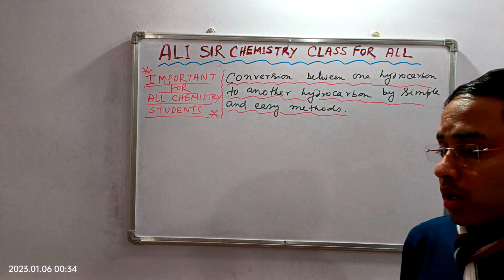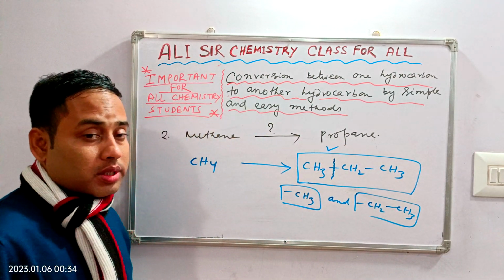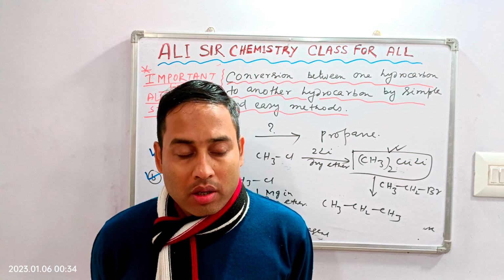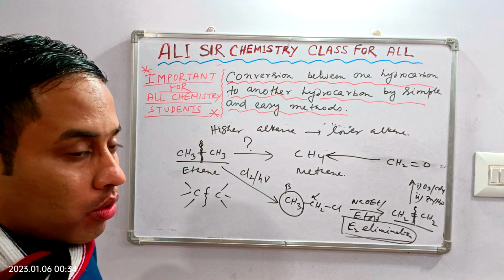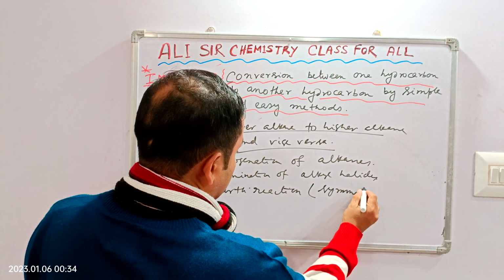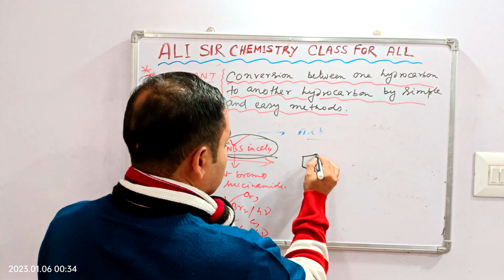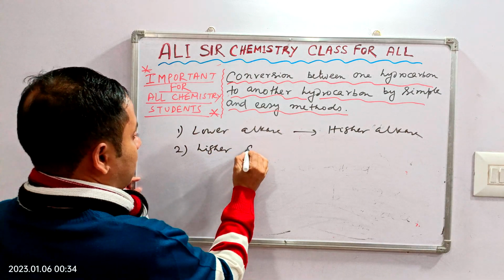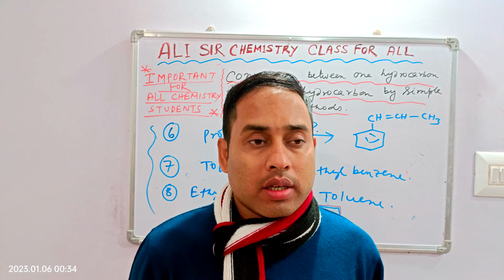Interconnection between hydrocarbons video -1, class -1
this video contain some examples between lower alkanes to higher alkanes and vice versa with proper explanation , the reaction required for these conversion , easy  tricks , just see the video till the end.